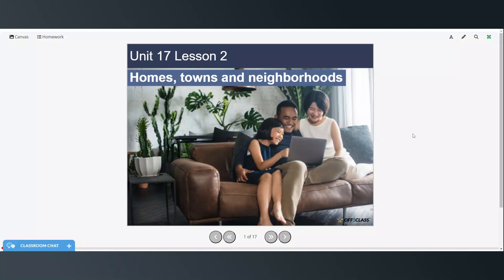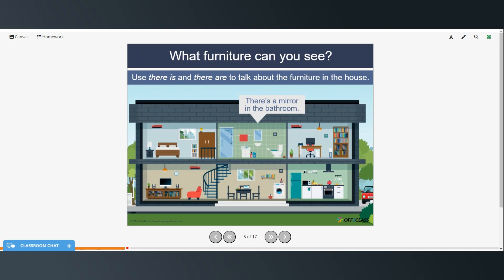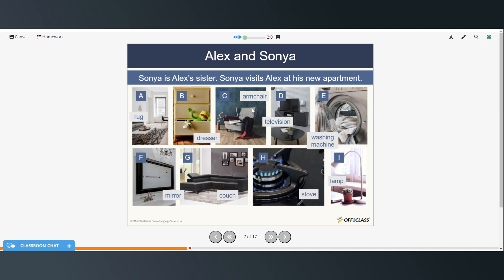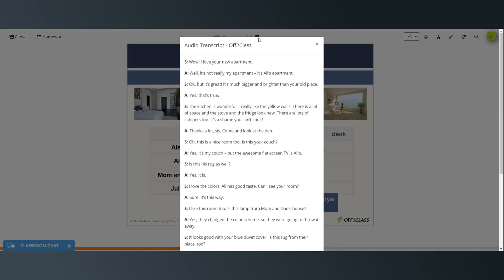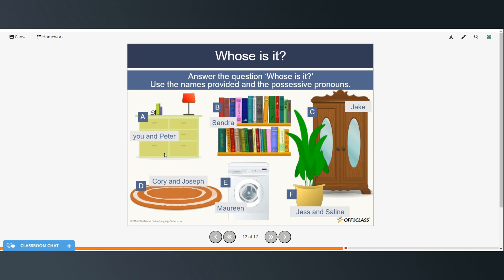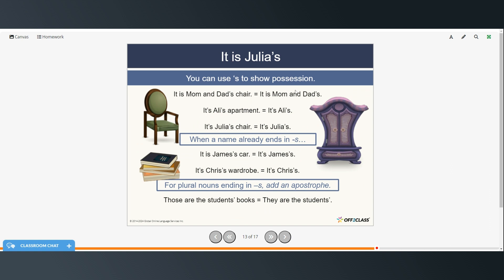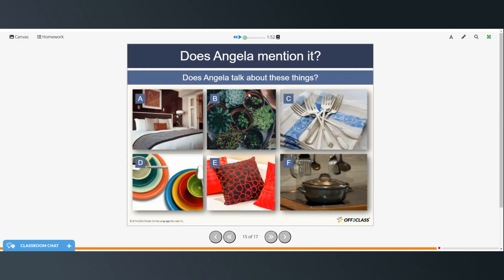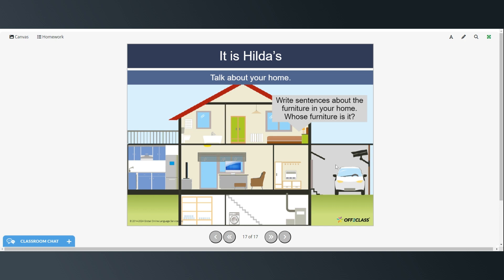A2 Unit 17 Lesson 2 - Possessive Adjectives and Pronouns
In this video students will learn how to use the apostrophe s to show possession as well as how to use possessive adjectives such as my, your, his, her, our, their, and its and possessive pronouns such as mine, yours, hers, theirs, and ours.  Students will also review rooms of the house and furniture and fixtures.